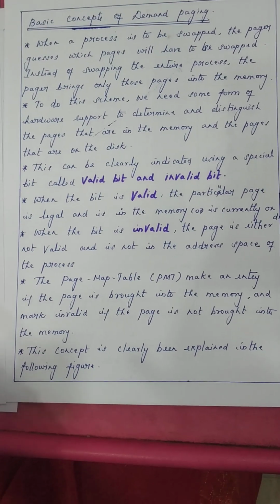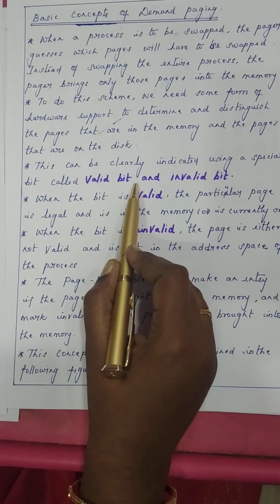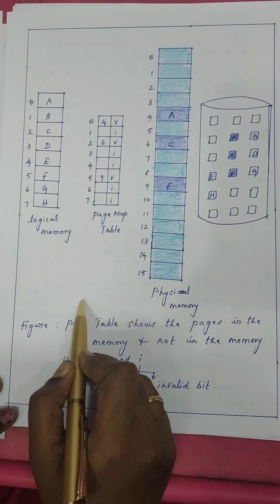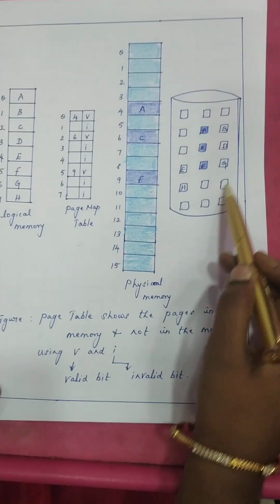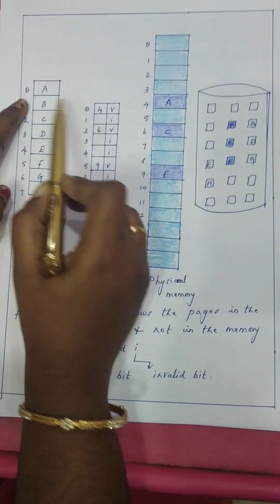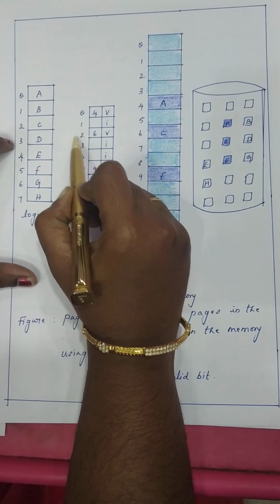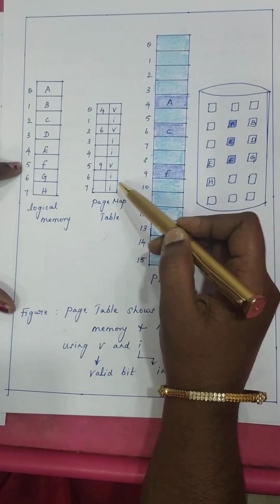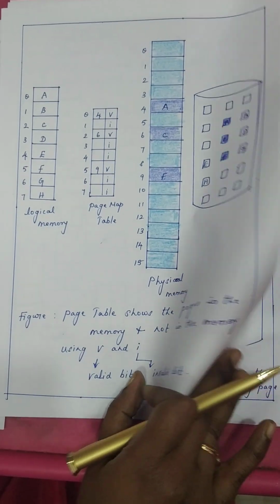Dr R Devi Operating System Concepts of Demand Paging 1